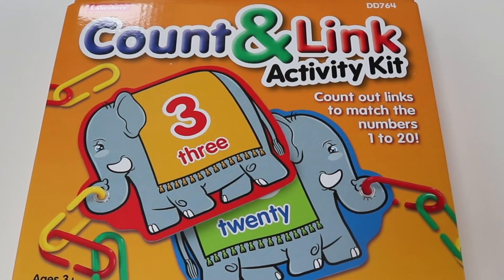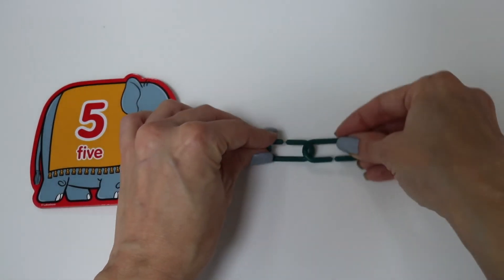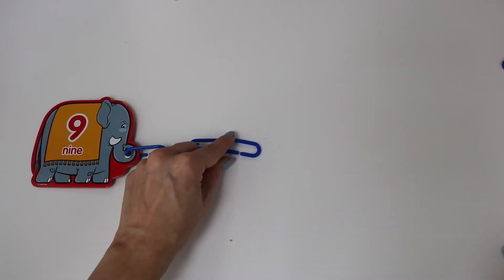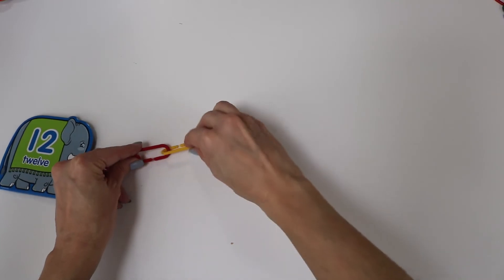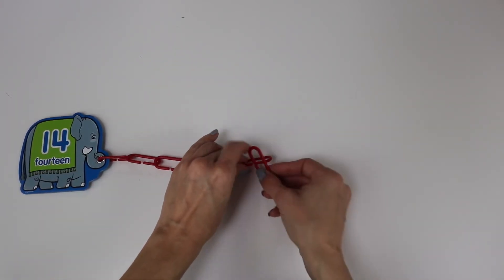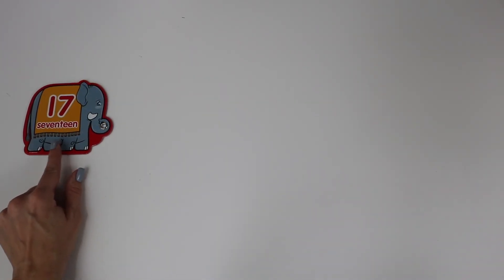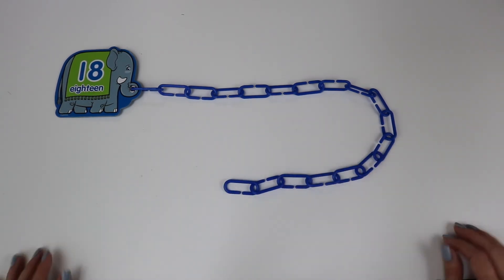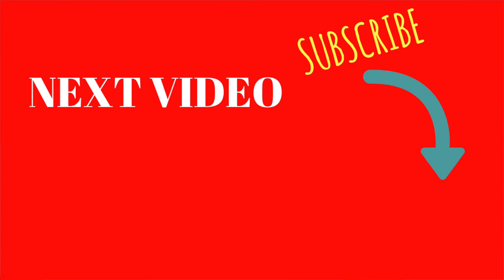Counting For Toddlers | Count and Link Activity Kit Game For Kids | Learn to COUNT 1-20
In this kids learning video your child will be able to choose an elephant and then identify the number.

After they identify the number we will then count the links that go with the number on the elephant.

Connect the links to make a chain, and hook it onto the elephant's trunk.

This Count and Link Activity Kit can be found at Lakeshore Learning.

This video starts with the number 1 all the way to 20.

Hope your toddler or preschooler has fun watching this counting video!!!